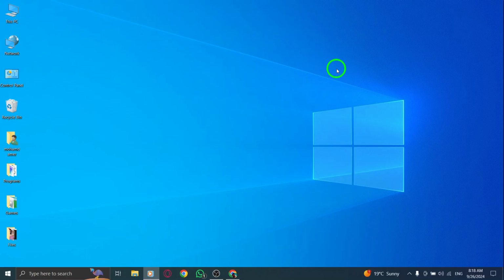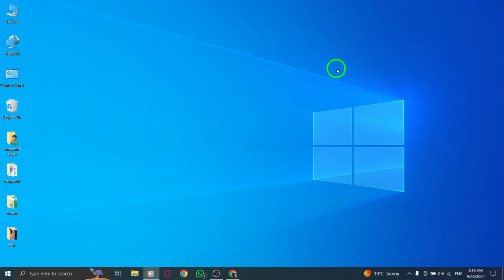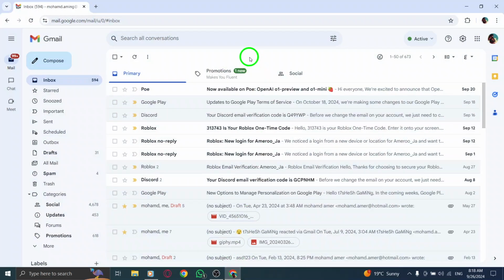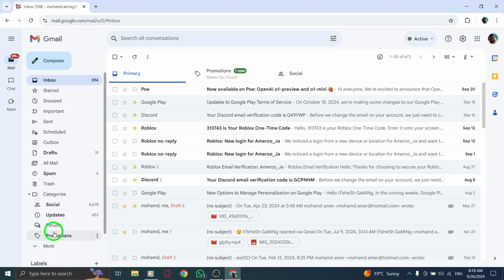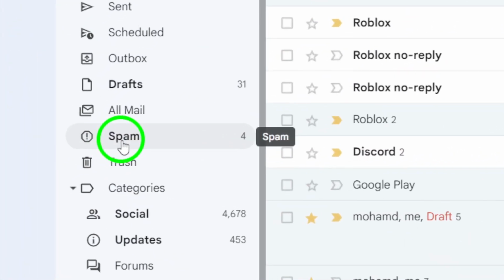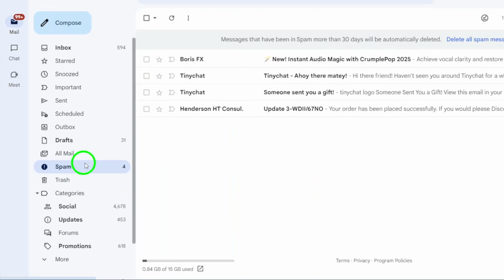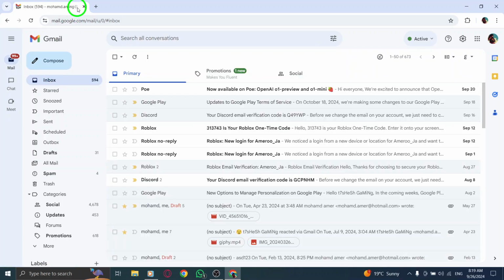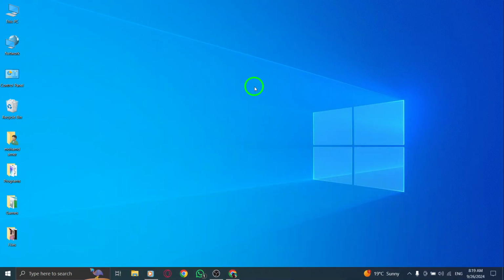How To View Block List On Gmail On PC (New Update)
Learn how to view your block list on Gmail using your PC with this quick and easy tutorial. Discover how to manage unwanted emails and keep your inbox organized, even with the latest updates.
Steps:

1. Open Gmail.com.
2. From the left side menu, click on Spam.
3. When you block someone, their emails will be in the Spam section.

Now you can easily access your block list and take control of your Gmail experience.

Chapters:
00:00 Intro
00:12 Soultion
01:05 Outro